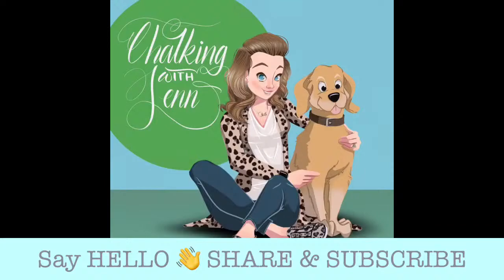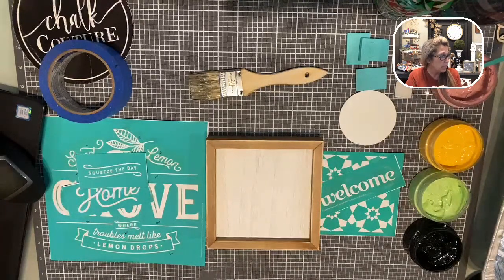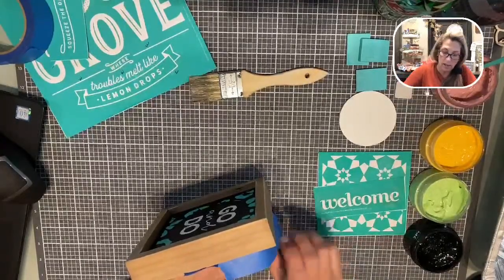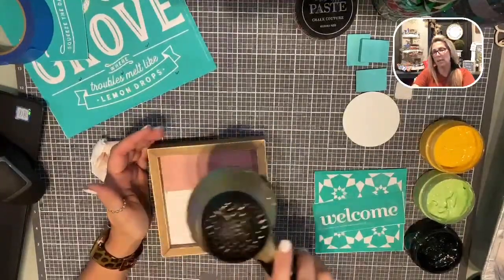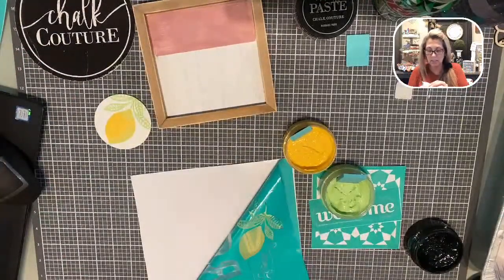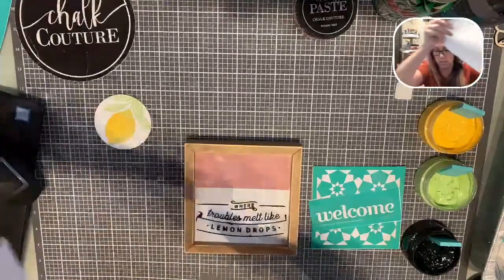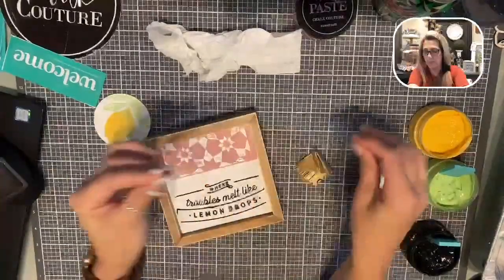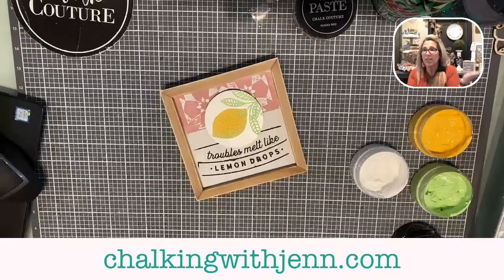DIY Crafting with Jenn...Lemon Decor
️New followers Welcome and encouraged
SHOP for more info on products
Club for Club Couture info
Join for info on becoming a Chalk Couture designer
VIP to join my FREE VIP group for all the deals and steals
SPRINKLE - If you like our videos and want to help us grow our business please post this on your personal page or in other groups

Want to try creating chic, home décor and have fun doing it? Now you can!  for less than $8 and you get everything you need sent directly to your home from me!
Don’t wait another second, give us a try!